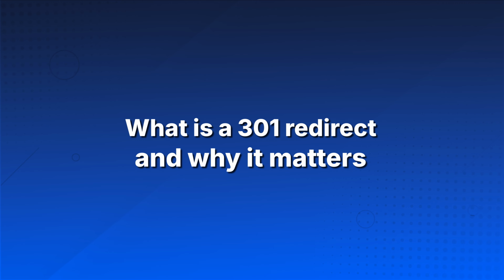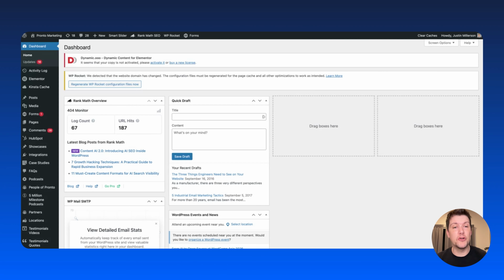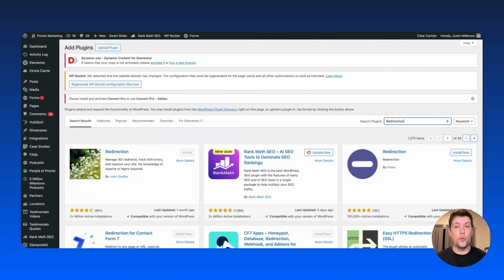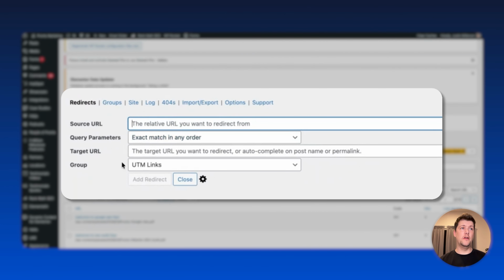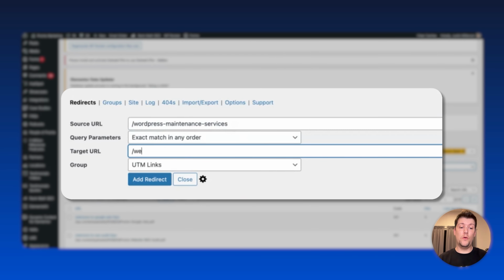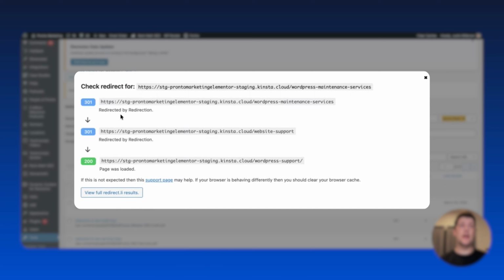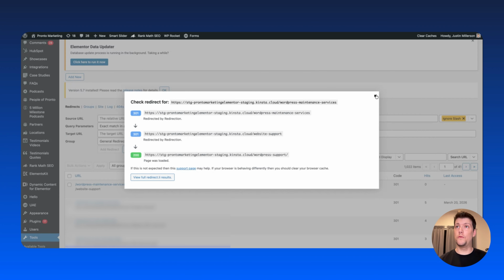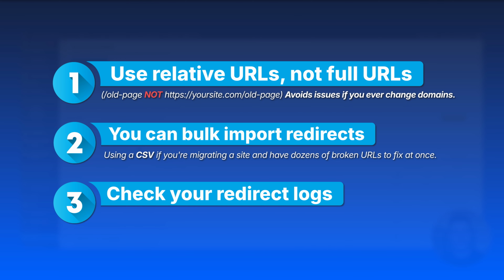How to set up 301 redirects in WordPress (step by step)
In this video, we show you exactly how to set up a 301 redirect in WordPress using the free Redirection plugin — the same plugin we use here at Pronto. We walk through the why behind 301s, a live setup of a redirect, and three practical tips that will save you headaches when migrating or restructuring your site.

Ever changed a URL or deleted a page and watched your traffic and rankings disappear? Watch the video to see how a 2-minute redirect protects your SEO and preserves the link equity you've already built.

0:00 Why 301 redirects matter (lost traffic, rankings, and backlinks)
0:23 What is a 301 redirect and how it protects your SEO
0:49 Introducing the Redirection plugin (free, what we use at Pronto)
1:14 Setting up your first redirect (live walkthrough)
2:21 Verifying the redirect works with the Check Redirect tool
2:39 Three quick tips: relative URLs, bulk CSV imports, and redirect logs
3:24 Wrap up

Pronto Marketing is a top-rated WordPress agency. We provide full-service custom website design, website support, and digital marketing services — including Google Ads and SEO link building — to help businesses grow online. We proudly partner with MSPs, construction firms, nonprofits, and professional services to build websites that deliver serious ROI.